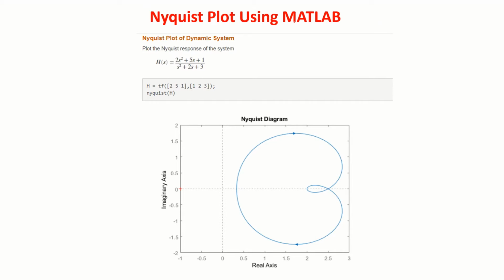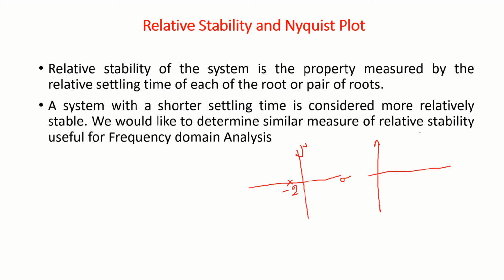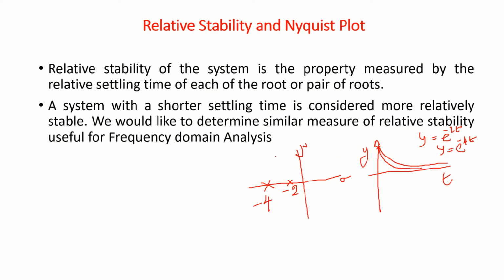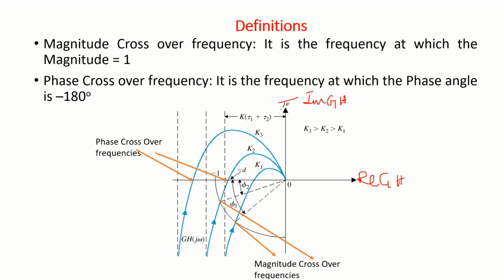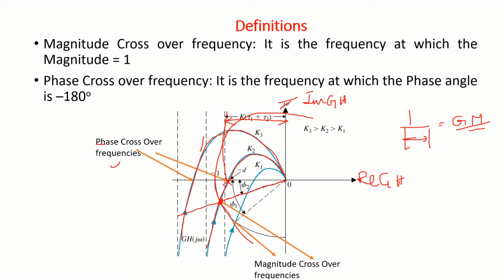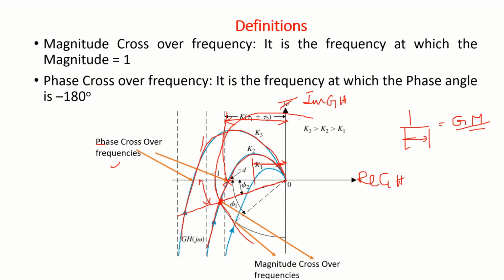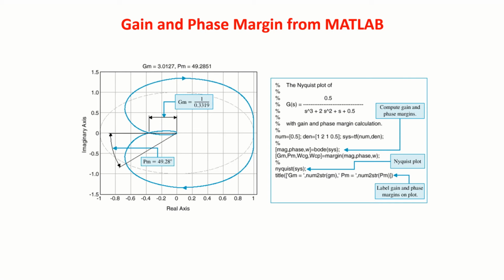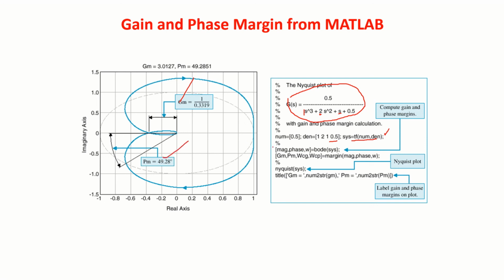Lecture 30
Control Systems Engineering, Control Systems, Controls, Automatic Control Systems, Modern Control  Systems, S R Shankapal